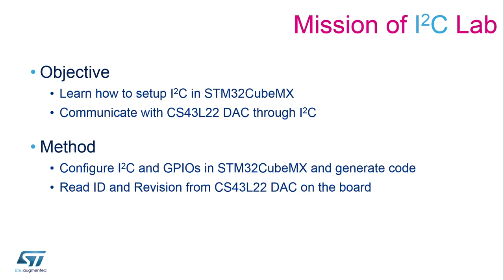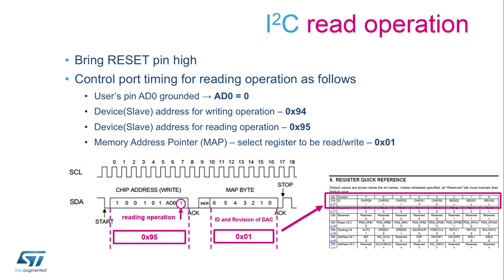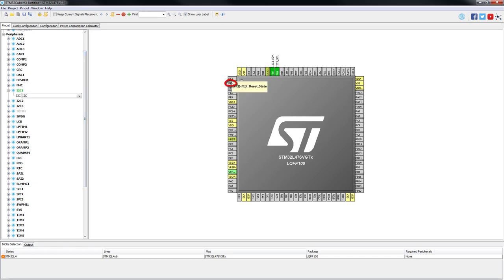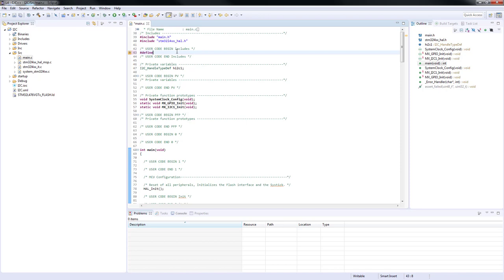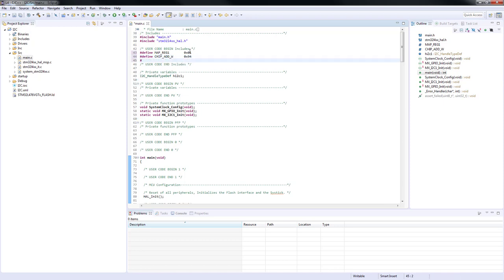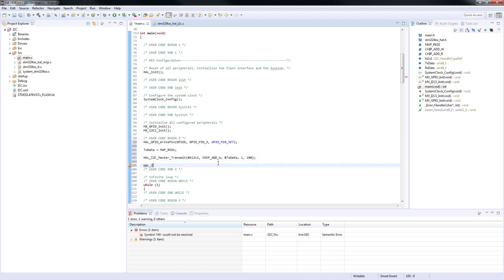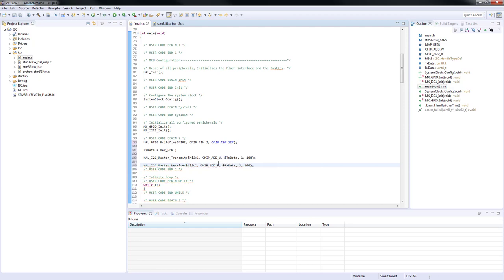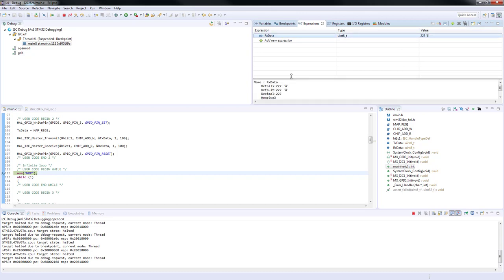STM32L4 training: 05.6 Communication peripherals - Hands-on I2C